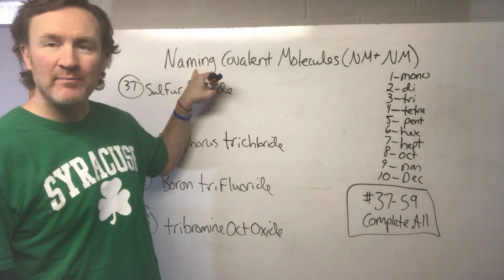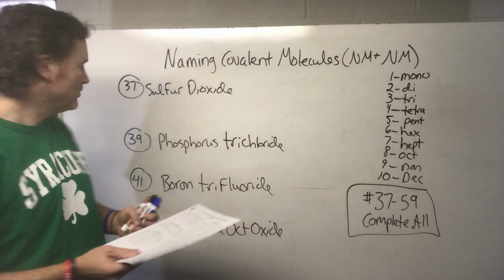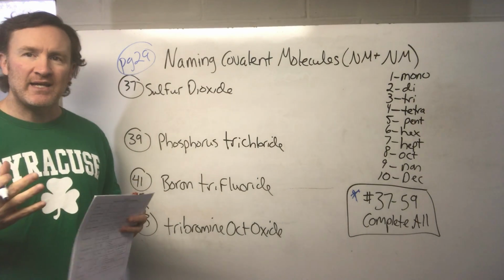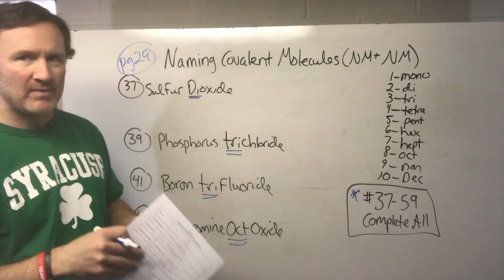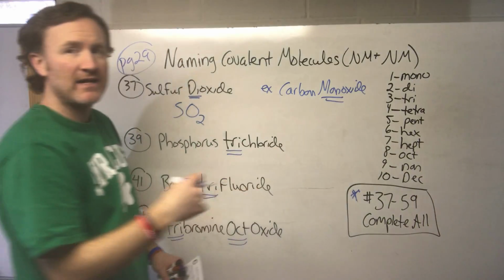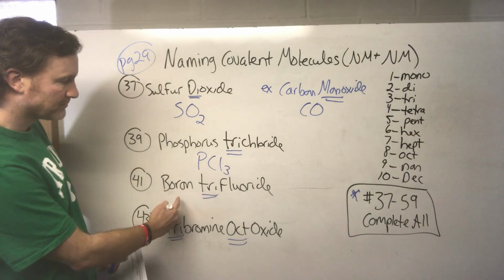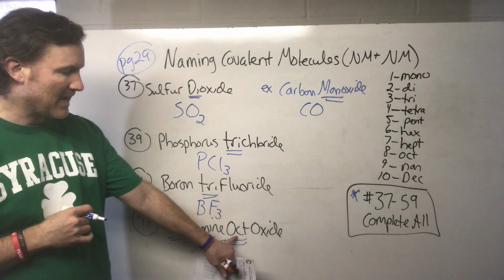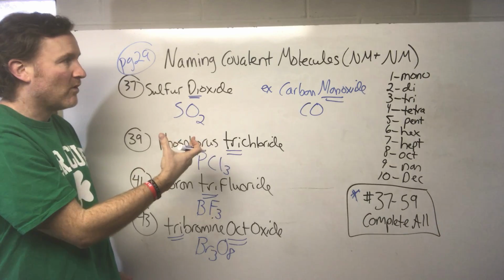Formula Writing with Covalent Molecules High School Chemistry Lesson Names into Formulas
In this video I describe how to use the prefix system to turn covalent molecule names into formulas.

This goes along with Booklet p 29 questions #37-59

Be sure to comment below if you have questions or thoughts on this video and be sure to check out other videos on my channel that you may find could benefit you in some way.